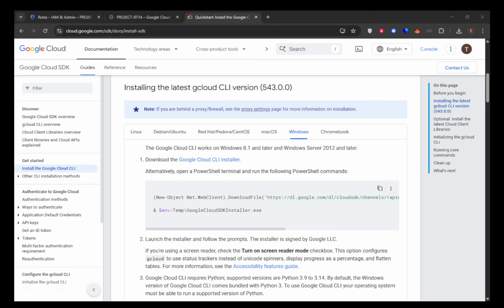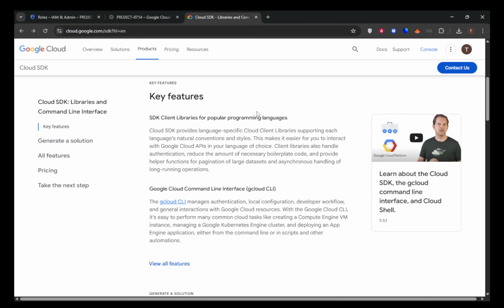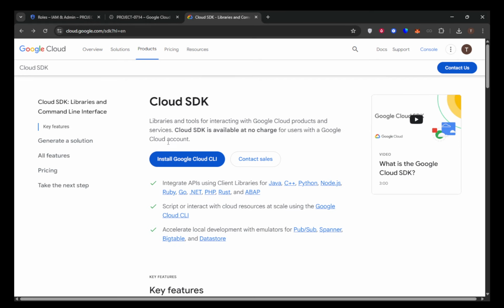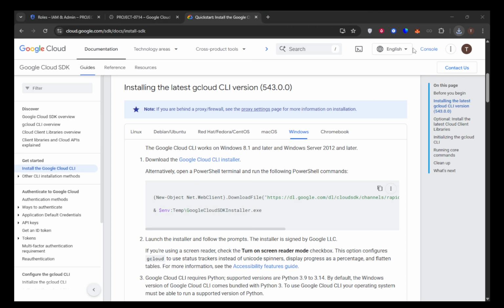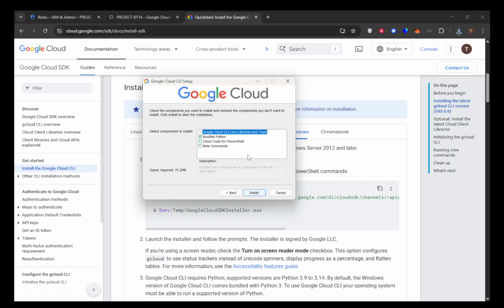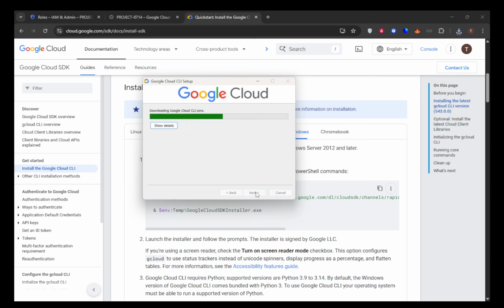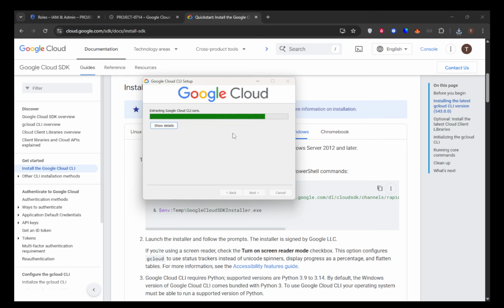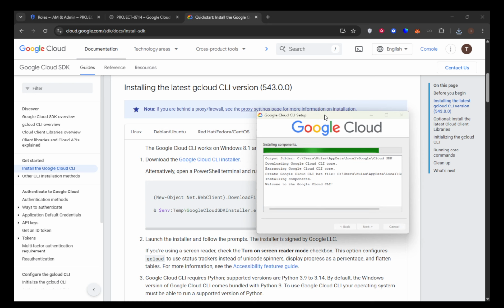How to Install Google Cloud SDK | Step-by-Step Guide 2025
In this tutorial, you’ll learn how to download and install the Google Cloud SDK on your computer. We’ll show you how to set up the SDK for Windows, macOS, and Linux, initialize it with your Google Cloud account, and verify the installation. You’ll also learn tips for using the SDK to manage Google Cloud resources efficiently.